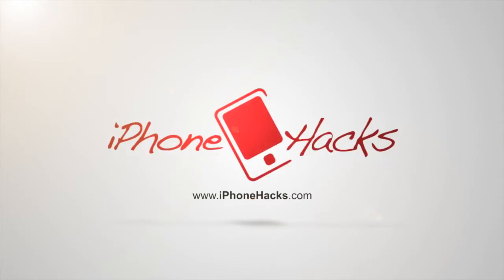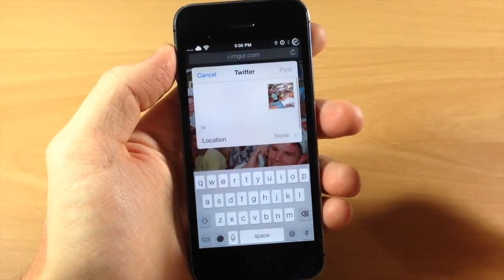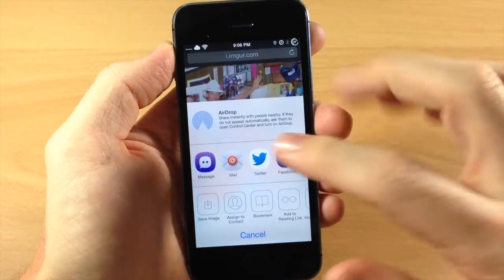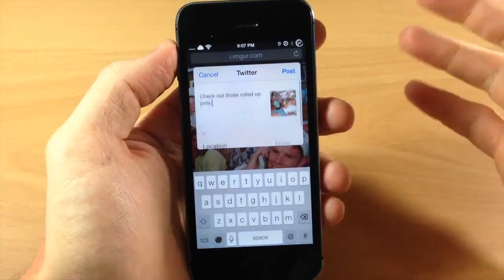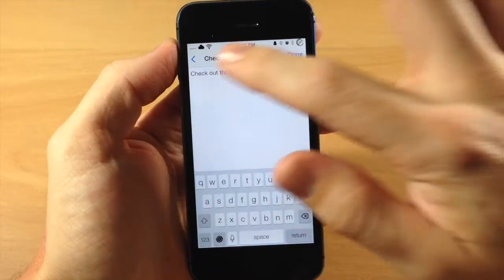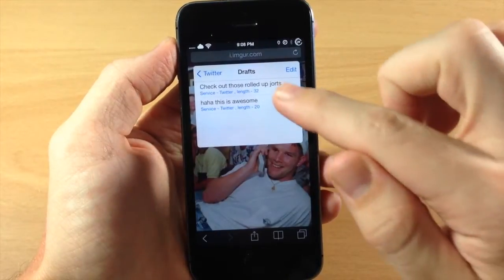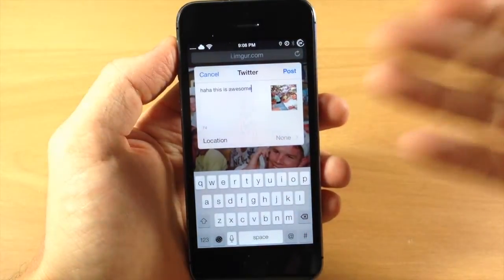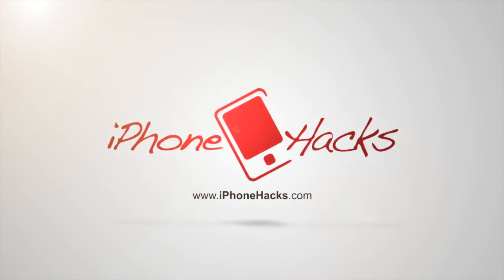ShareDraft lets you save your twitter drafts from your share panel - iPhone Hacks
If you use the share panel for twitter a lot, then you might want to check out ShareDraft. It lets you save drafts for twitter when you use the share panel.